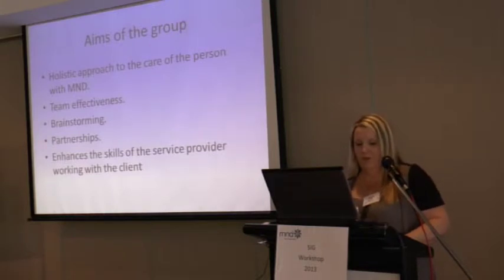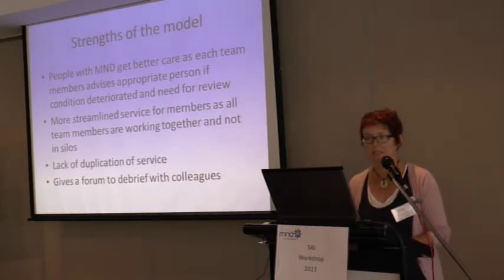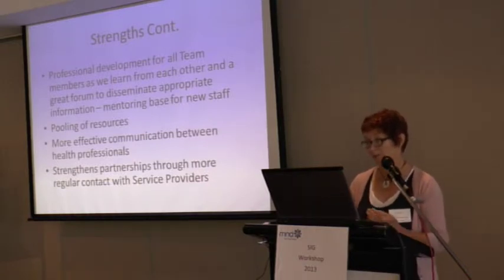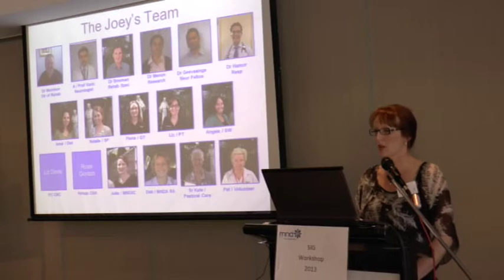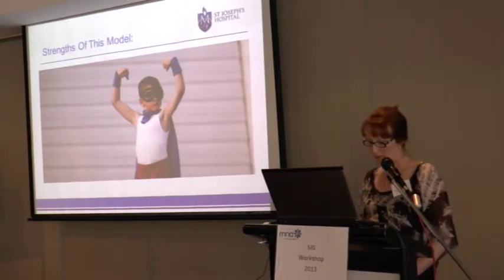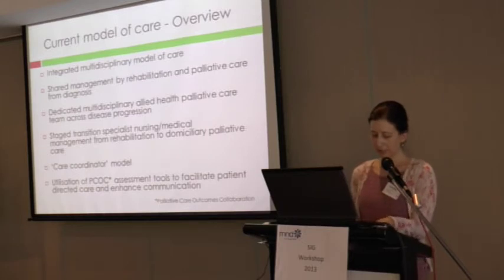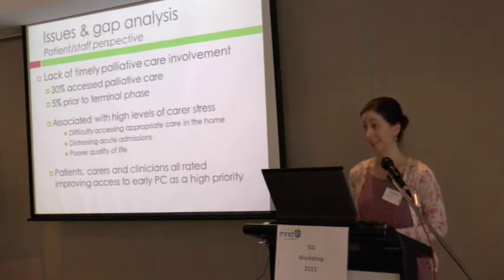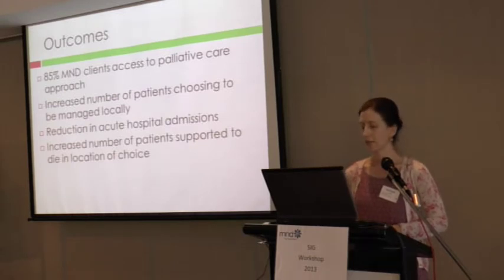2013 MND NSW SIG 5 Different models of multidisciplinary care